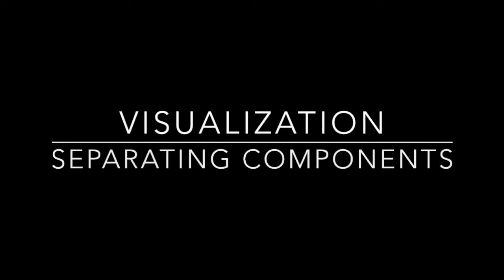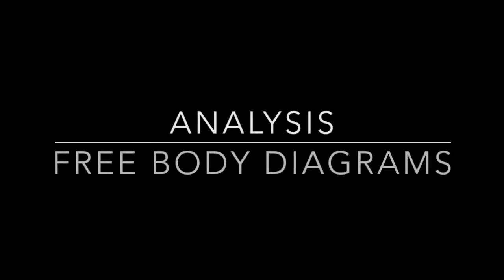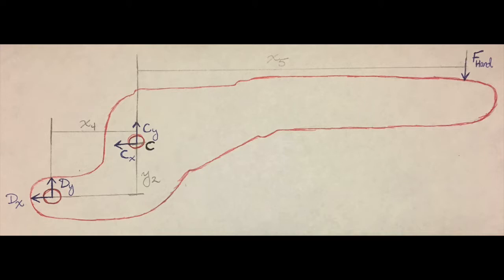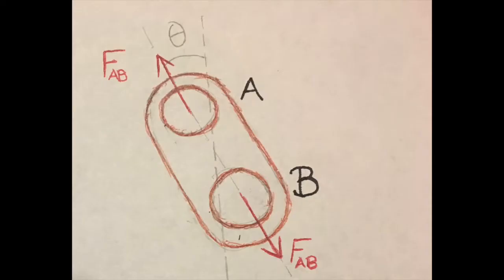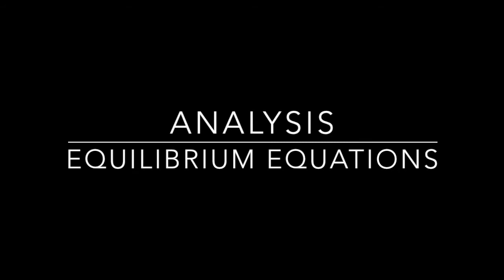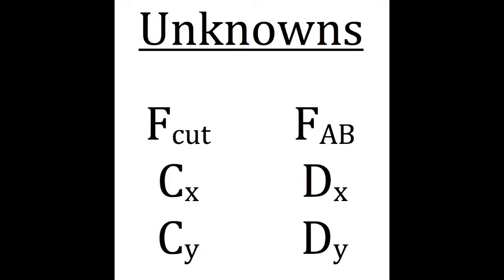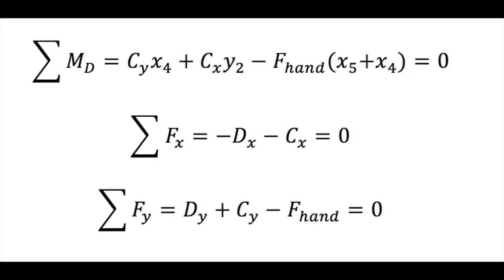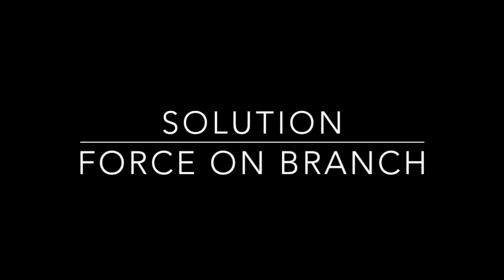MEAM 210: Shears Problem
Educational video using a 3D explode animation of a pair of garden shears done in SolidWorks. For use in Penn's MEAM 210 class to demonstrate static analysis of frames and machines.

MUSIC